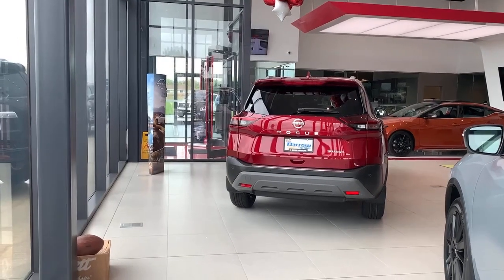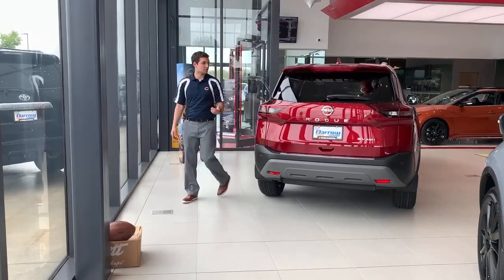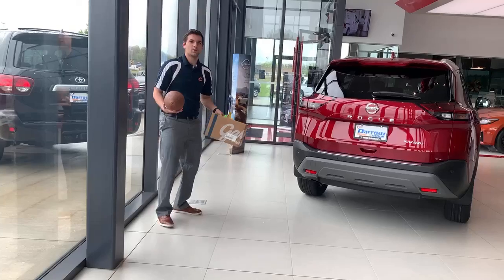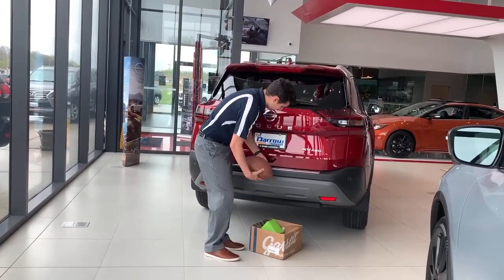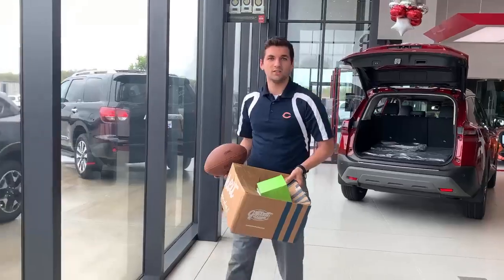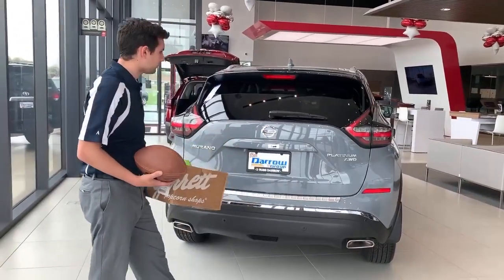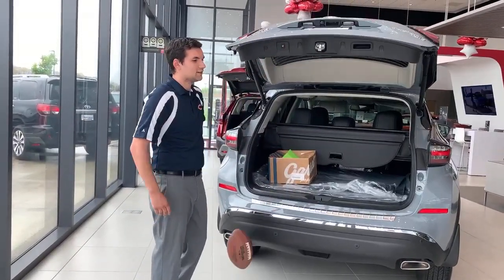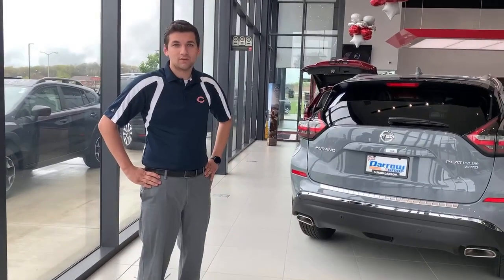Utilizing the Automatic Liftgate on Your Nissan - Russ Darrow Nissan of West Bend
Hands full of groceries? Not to worry, your Nissan is here to help!

Join Drake as he walks you through how to utilize the motion automatic liftgate function available on select new Nissan models.